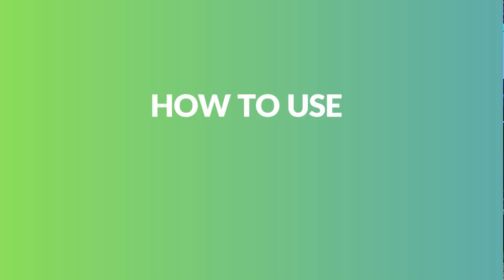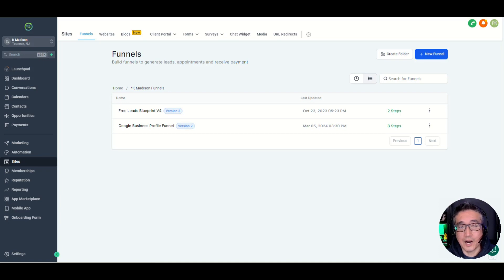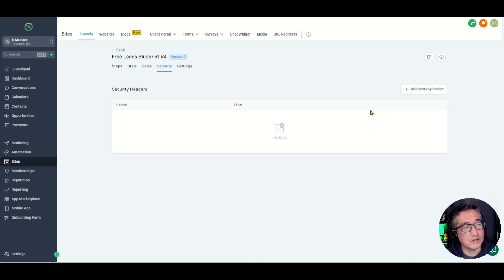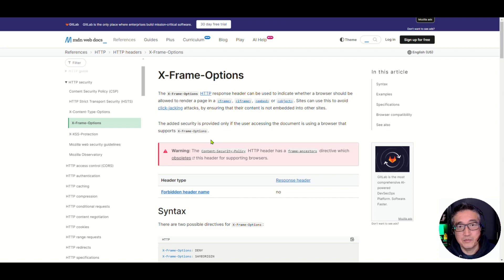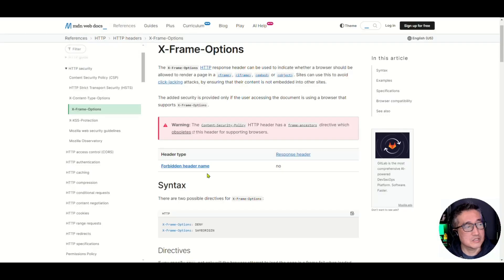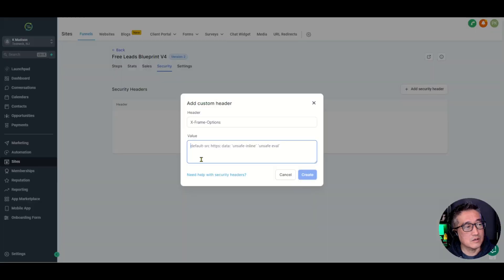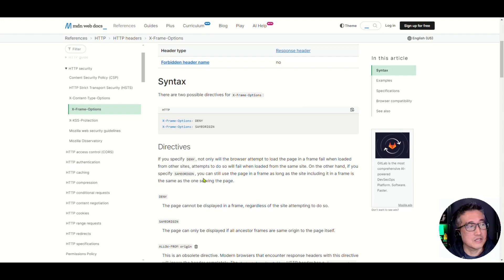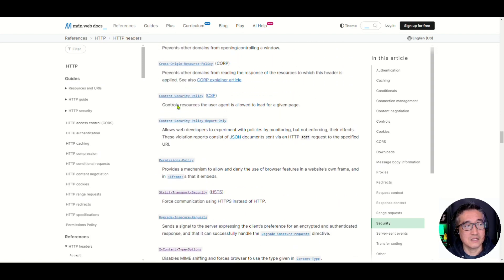How to Use Security Headers in Websites and Funnels in GoHighLevel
Step-by-step guide through the process of setting up and using security headers in GoHighLevel websites and funnels.

Transform for More Income & More Freedom with AI & automations — one system at a time.

🧭 Choose Your Path to Freedom

🟢 FOR LOCAL BUSINESS OWNERS
If you’re a local business owner and want us to help you get more leads, reviews, and customers with AI?
 or
 You can work directly with my agency

💡 Thinking About Getting GoHighLevel?

✅ 1-on-1 Launch Call — We’ll map out your personal action plan.
✅ Live Bootcamp
✅ My Toolkit — my evolving Google Doc of templates & automations.
✅ Weekly Support & Coaching — stay accountable and get your questions answered live.
✅ Monthly 30-Day Freedom Sprint — join our action-based challenge to launch or grow your AI-powered business.

🎯 New to HighLevel?

💎 Already a HighLevel User?

If you’ve already signed up and haven’t received bonuses:
 1️⃣ Check your Spam folder.

Any tools, strategies, or results mentioned are examples and not guaranteed. Your results will depend on your own effort, implementation, and market conditions.